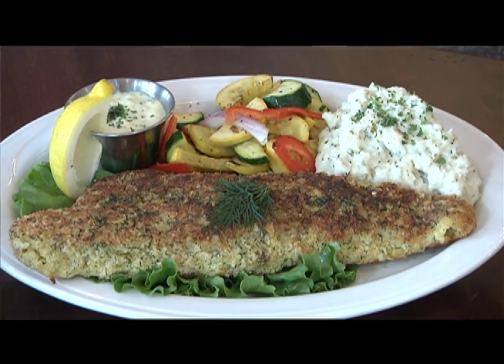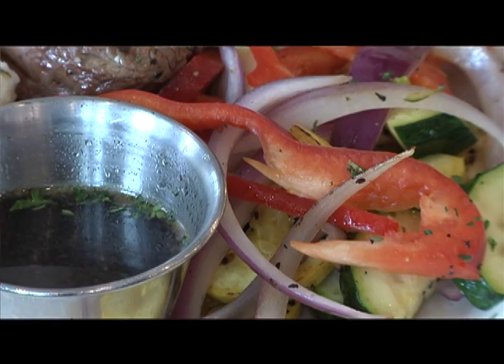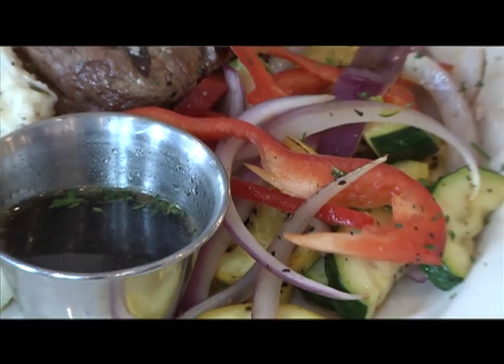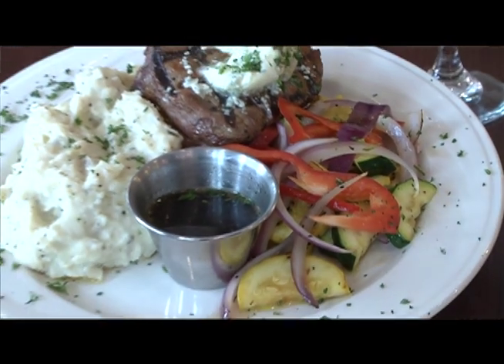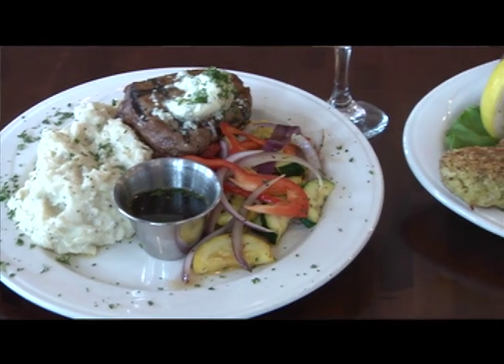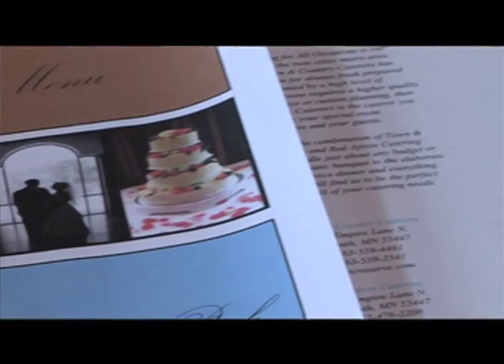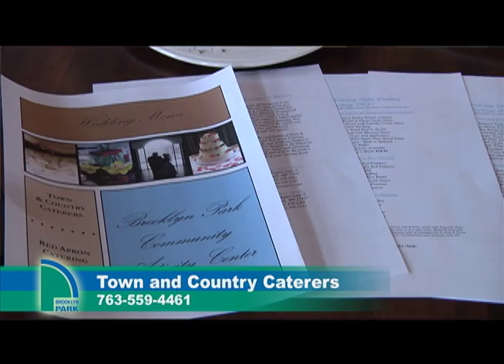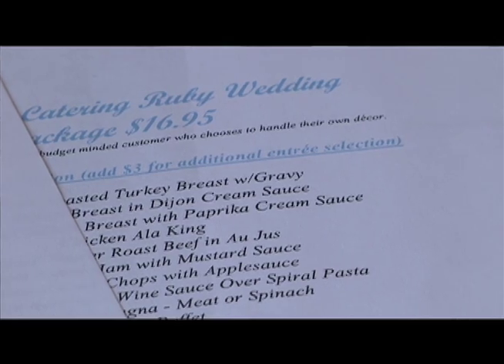Town and Country Caterers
Town and Country Caterers is one of the official caterers for the City of Brooklyn Park's Community Activity Center.